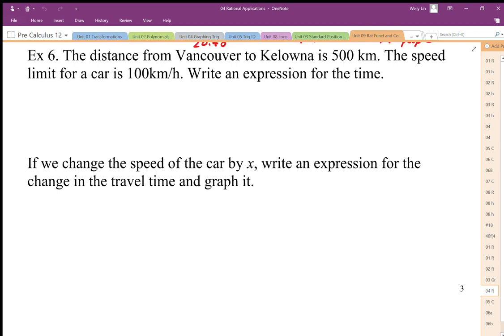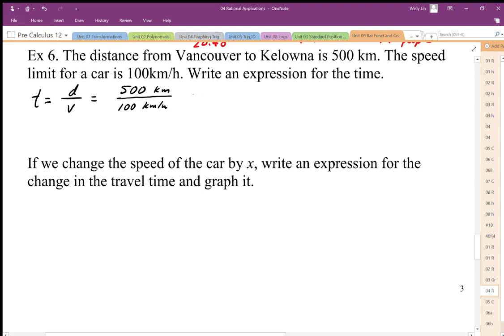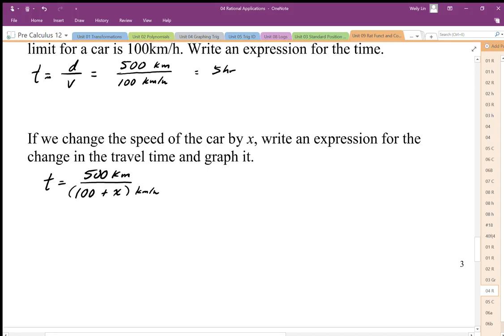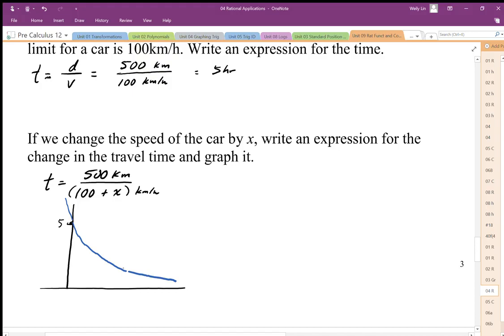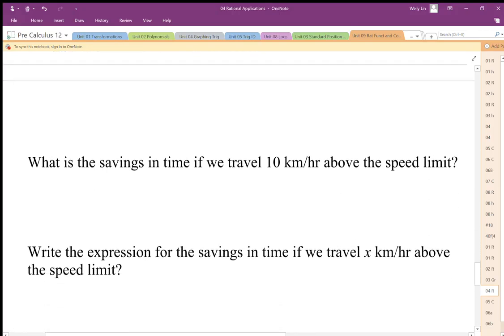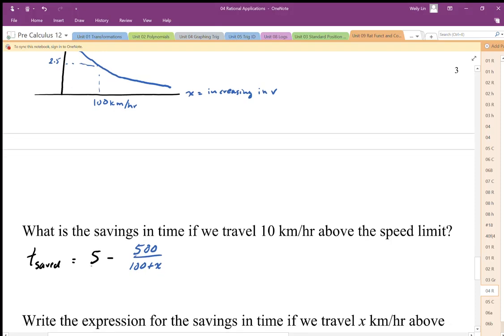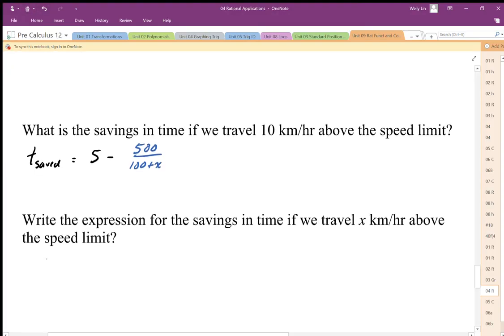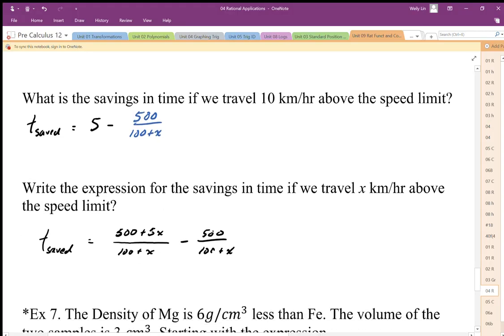04 Rational Applications Part3